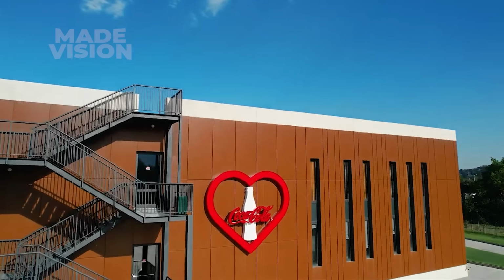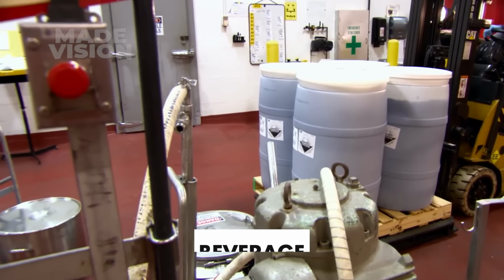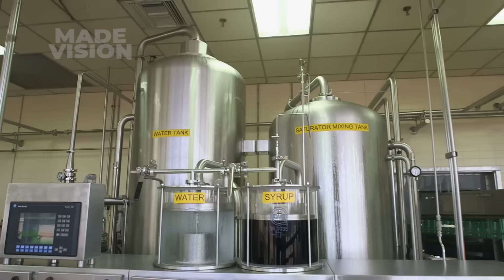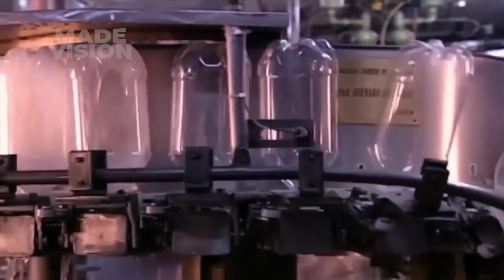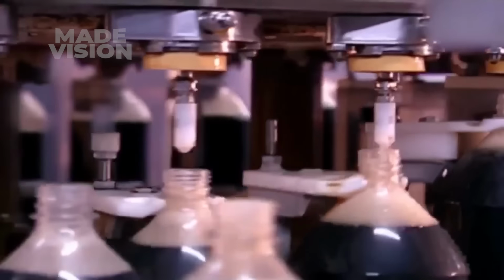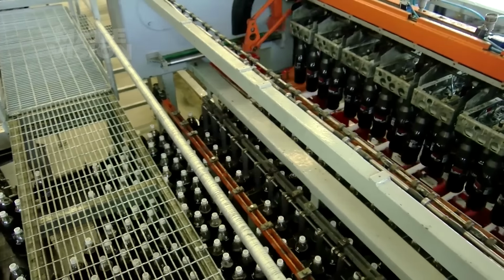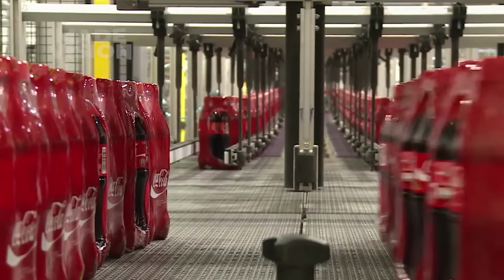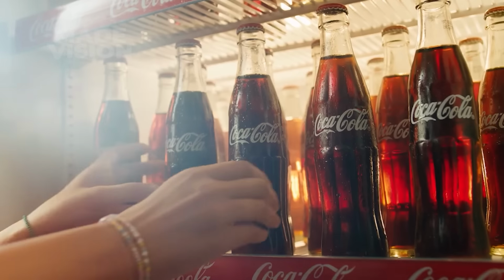How Coca-Cola Is Made In Factory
After 129 years since it was first served, Coca-Cola remains the most consumed soda in the world, retaining its signature fizzy and refreshing taste. What makes this soda so special? What secret techniques are used in its creation? Join us in this special episode as we reveal what happens behind the scenes, guiding you step-by-step through the fascinating process of how Coca-Cola is made.

0:00 Intro
0:31 Secret Recipe
1:00 The Vault
1:35 Ingredients
2:09 Nano Filtration Water
2:44 Mixing Secret Syrup
3:25 CO2
3:44 Washing Bottles
4:03 Labeling Bottles
4:45 Filling Bottles
5:08 Capping Bottles
5:25 Warming Bottles
5:38 Filling Cans
5:55 Capping Cans
6:30 Packaging Bottles
7:03 Packaging Cans
7:33 Sorting Bottles
7:56 Sorting Cans
8:22 Robotic Pallet Organizing
8:39 Shipping